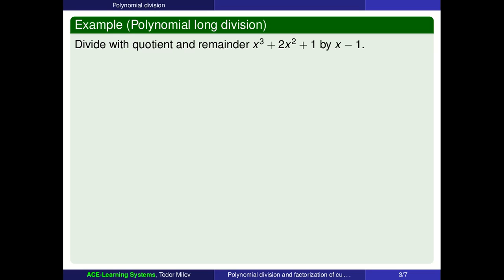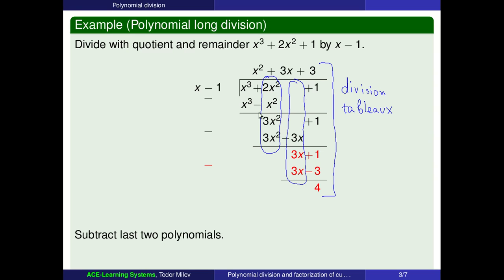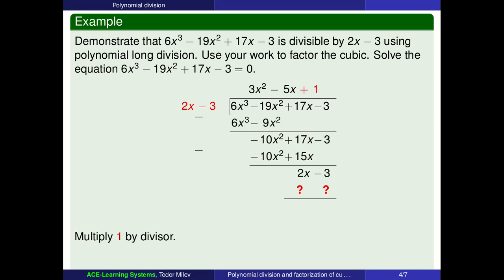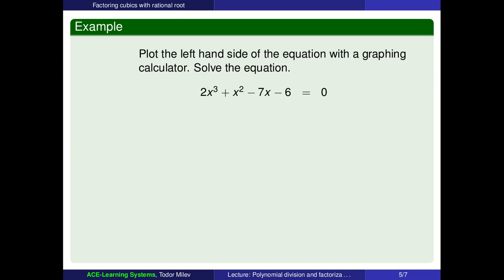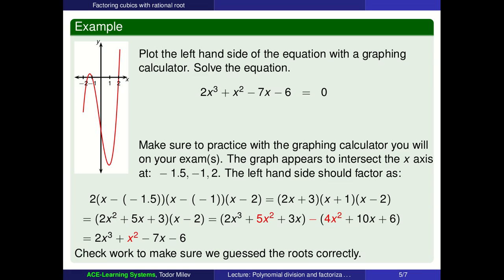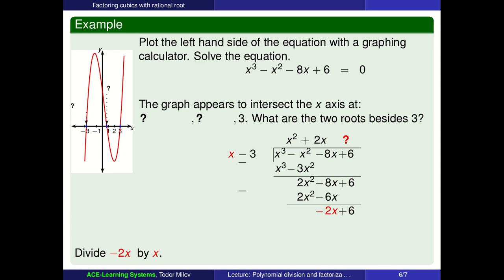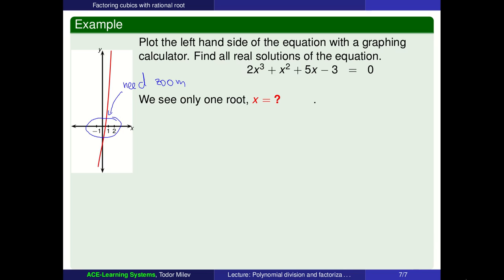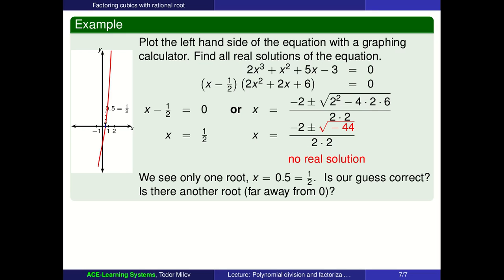Factoring cubics with rational root with graphing calculator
In this lecture we show how to factor high degree polynomials (cubics)  that have rational roots with the help of a graphing calculator.